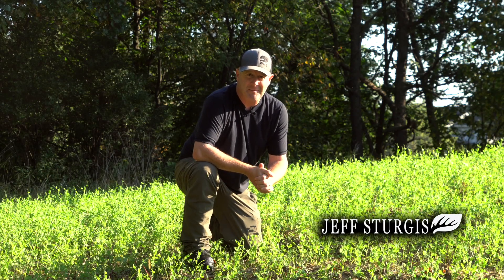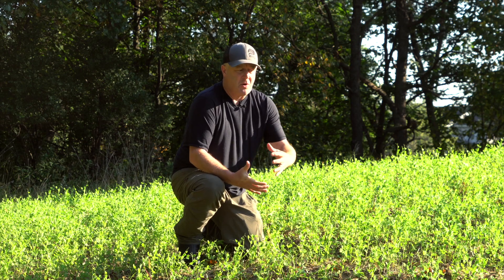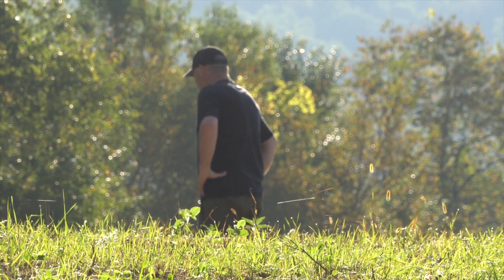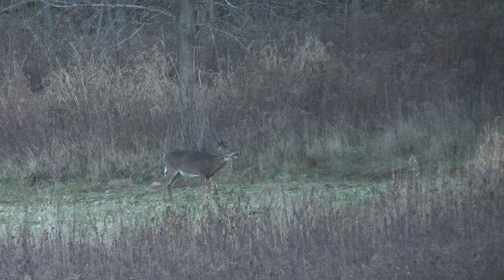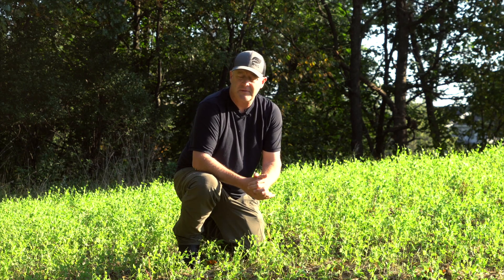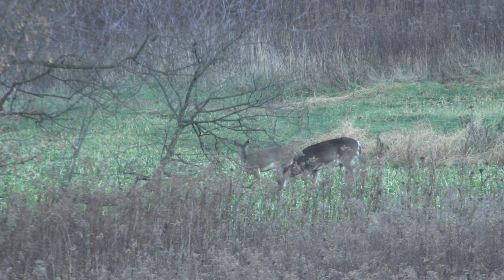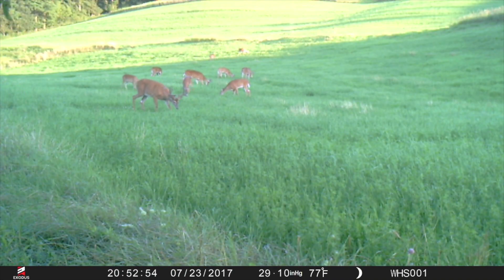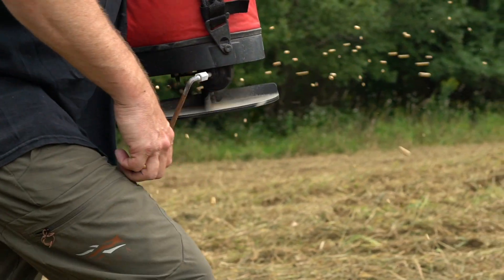Powerful GREEN Food Plots for Deer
After sitting in their bedding areas eating woody roughage and acorns all day, I have experienced that deer not only crave easy to digest green food sources, but they need it! Do you have enough green in your food plots? If not, you may be missing out on one of the most powerful variety of food plot seeds that you can plant.

BTW, is my favorite place to shop for greens, as well as switchgrass and screening varieties.